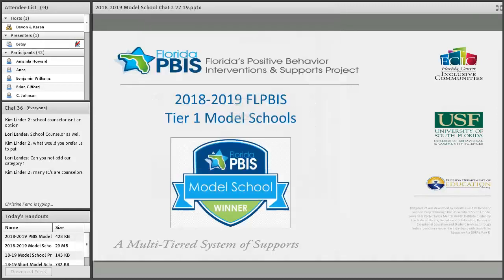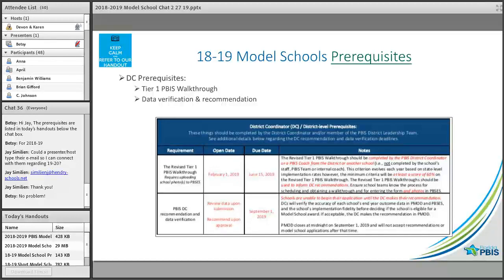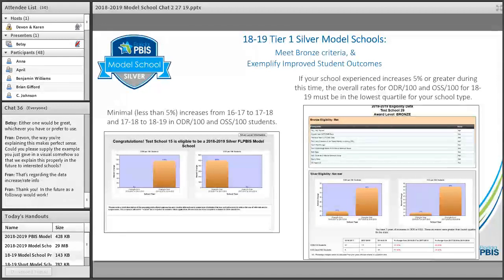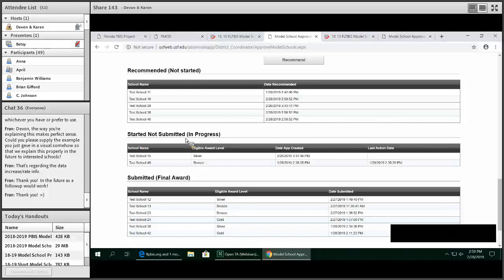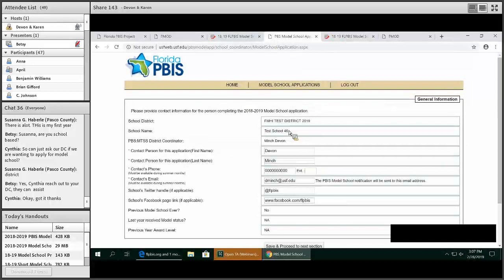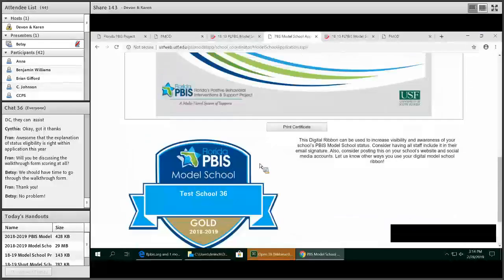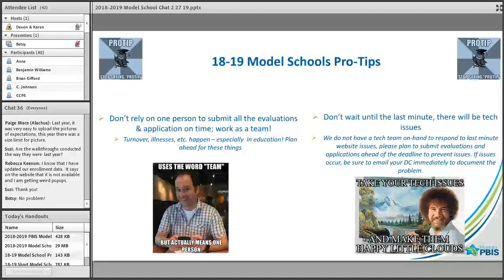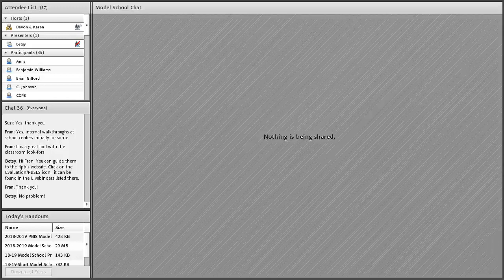2018 2019 Model School Chat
Learn about the purpose, criteria, and application process for 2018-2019 Model Schools.